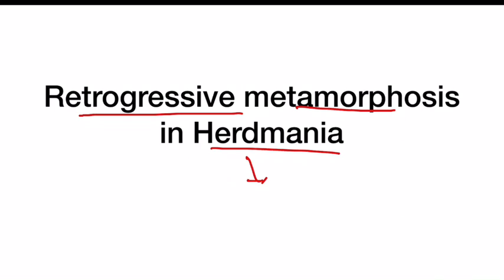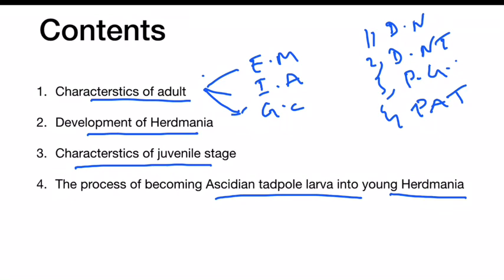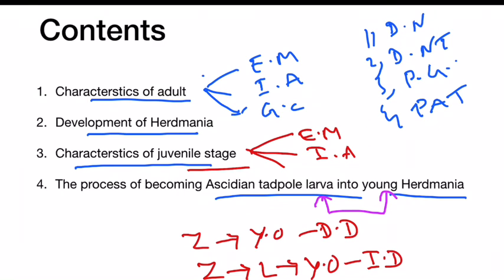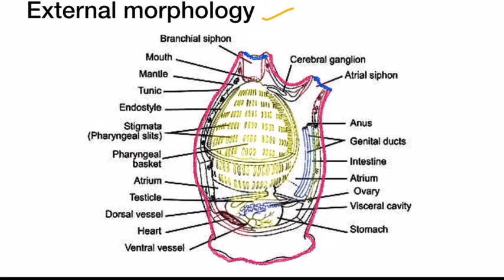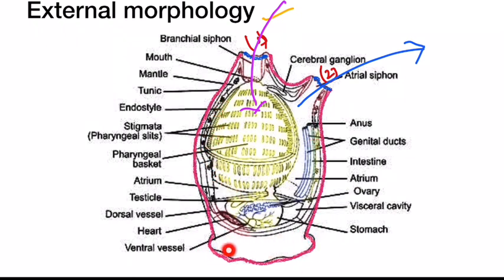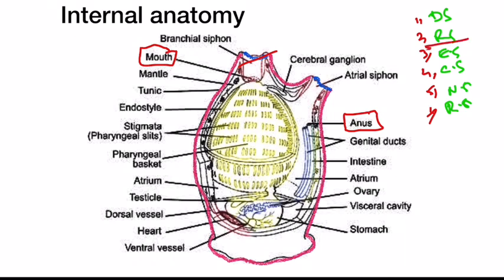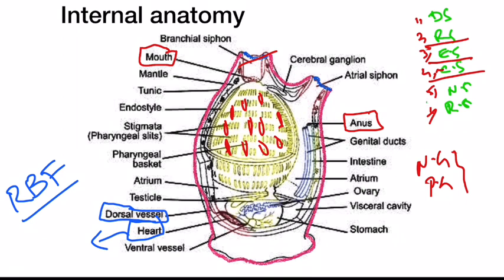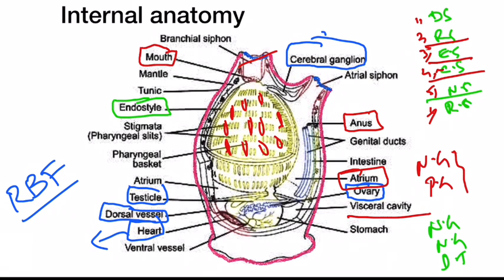Herdmania retrogressive metamorphosis| ascidian tadpole larva| urochordata metamorphosis| NEET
TELANGANA DSC BIOLOGY, AP DSC BIOLOGY, INTERMEDIATE BOTANY, INTERMDIATE ZOOLOGY, TELANGANA GURUKULA PGT AND TGT,TSPSC BIOLOGY, APPSC BIOLOGY